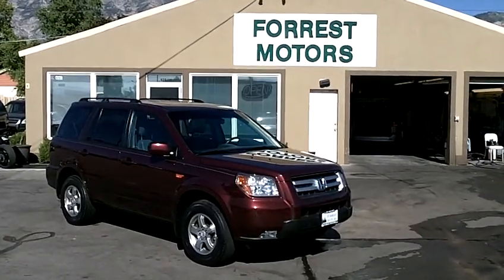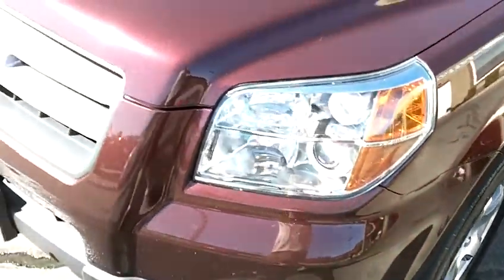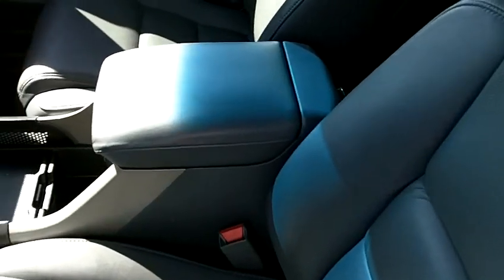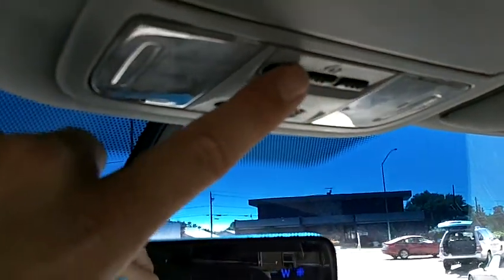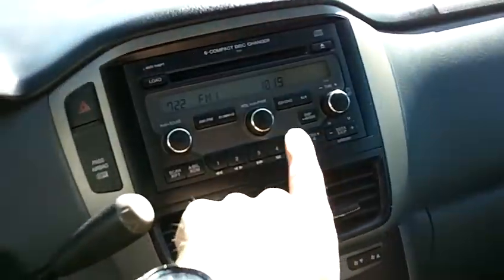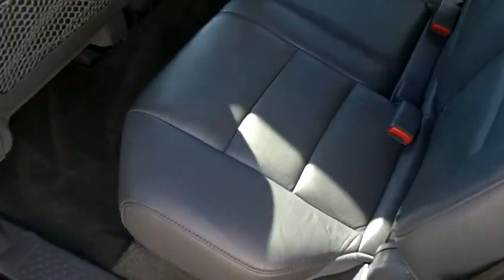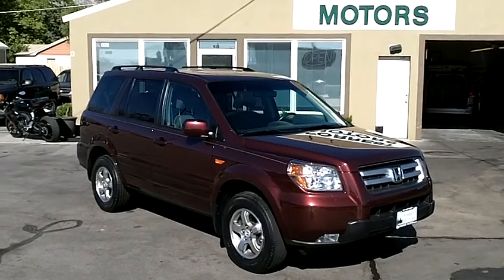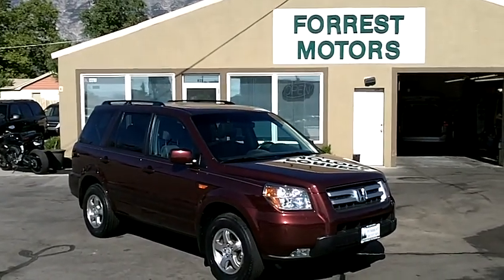5179 - 2008 Honda Pilot EXL FWD Maroon 74k